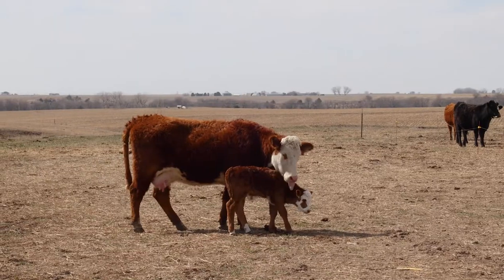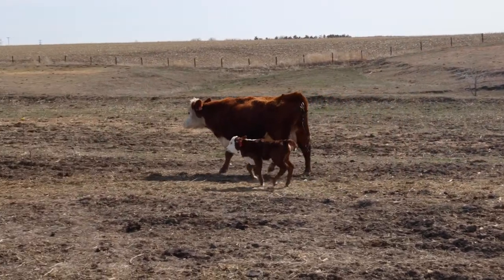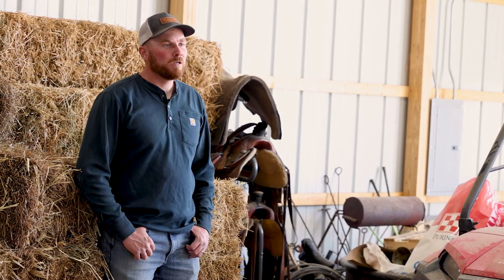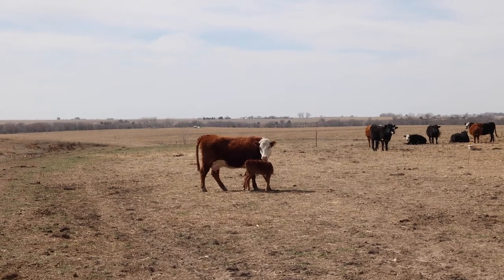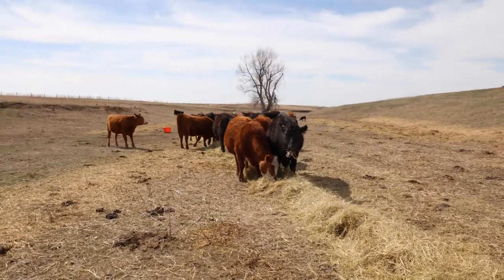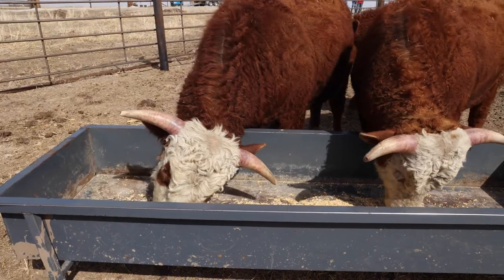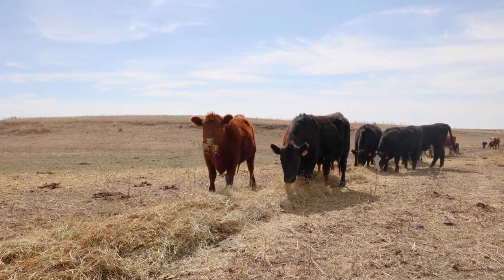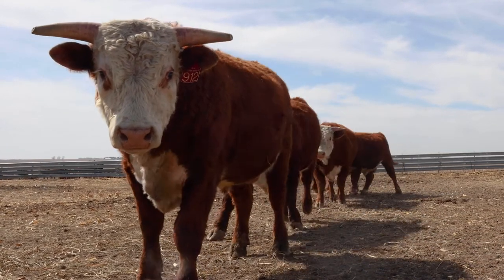The Story of B Bar L Hereford Cattle, LLC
Started in 2015, they use proven genetics from some of the most reputable herds across the United States to produce predictable, sustainable and profitable bulls for cattlemen everywhere.